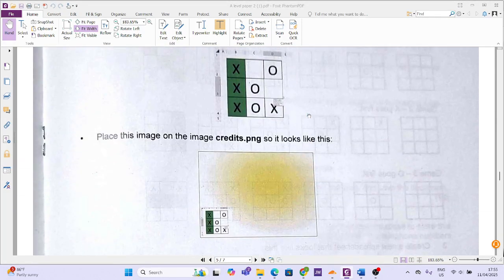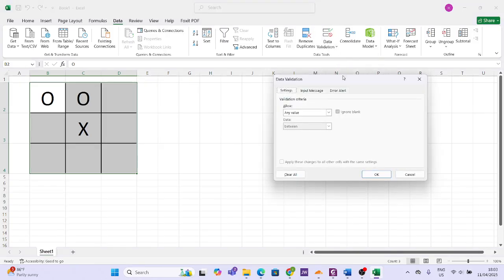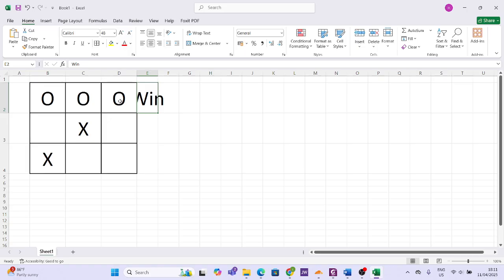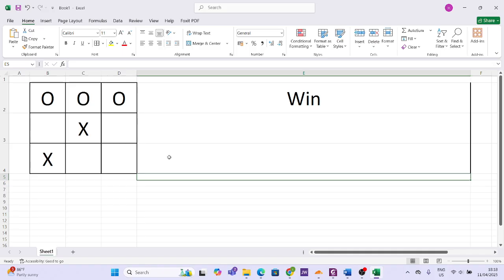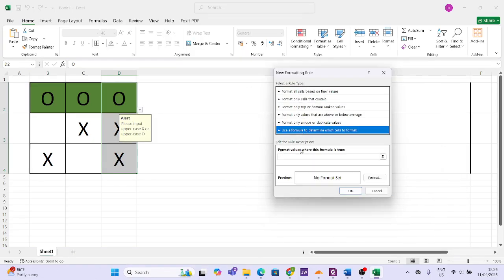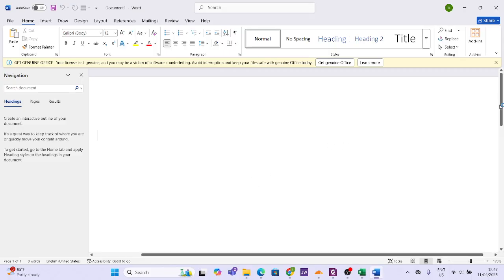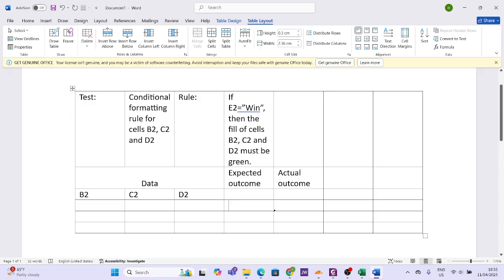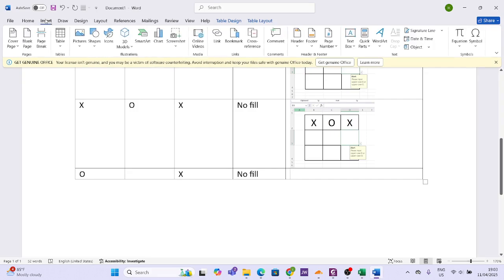9626 Paper 2 for February March 2025 - Spreadsheets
A tutorial on how to solve the Spreadsheets  part  of the Cambridge A-level  Paper 2 February March 2024. I will be using Microsoft Excel in this video. Kindly leave all suggestions and questions in the comments section and I will do my best to read all and respond to them. Thank you.